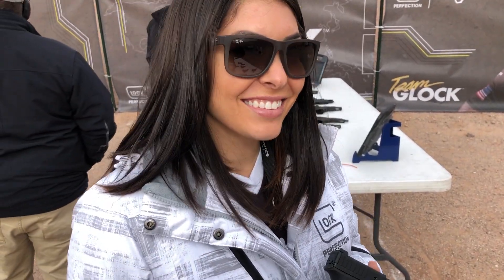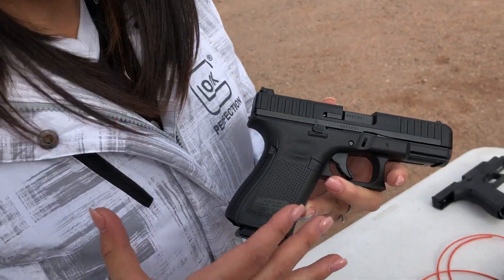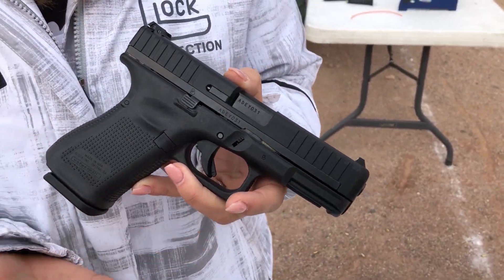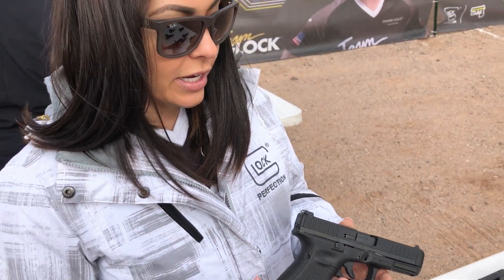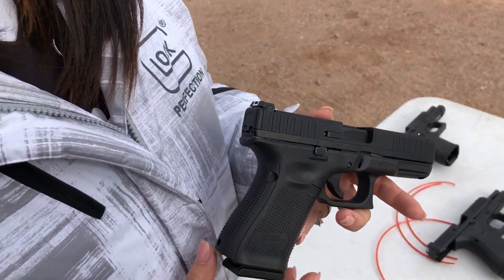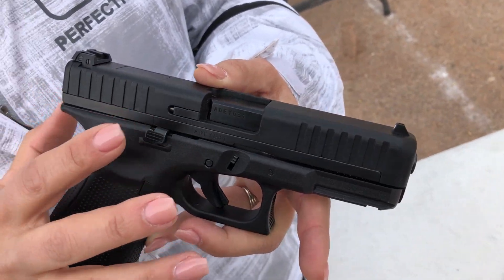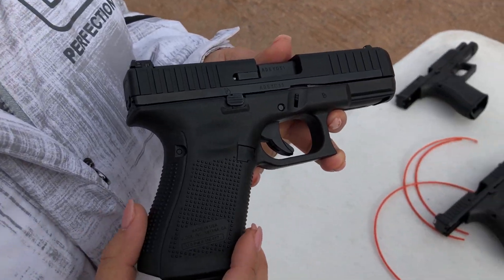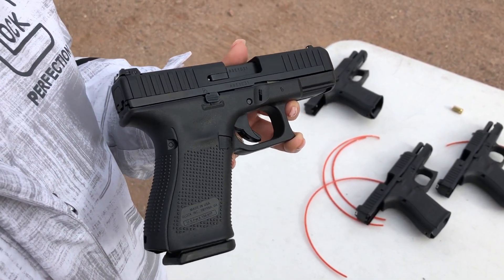Michelle Viscusi and the new GLOCK G44 .22LR pistol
GLOCK pro shooter Michelle Viscusi gives us the rundown of the new GLOCK G44 .22LR semi-automatic pistol. The lightweight 10+1 gun is the same size as a GLOCK G19 making it a perfect training companion to its 9mm big brother.